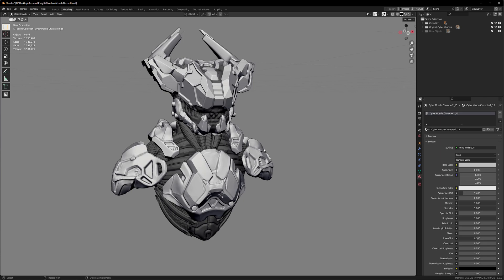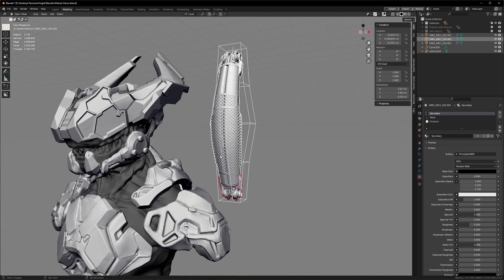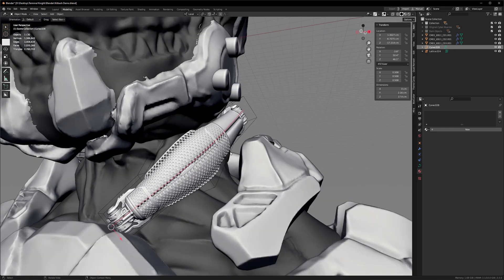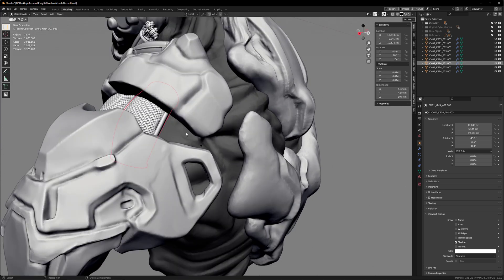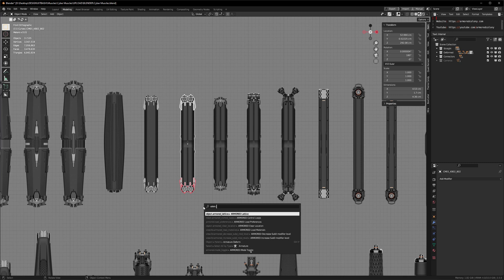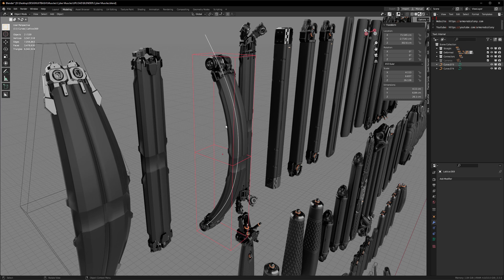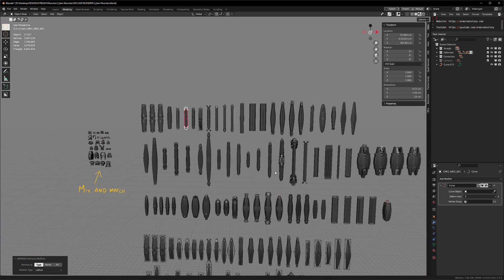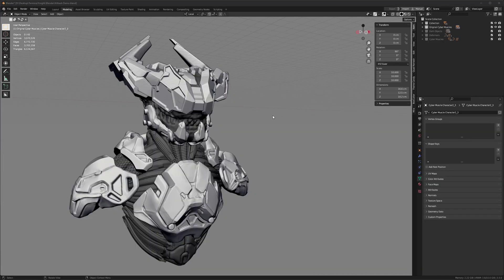Character Kitbash Demo Blender